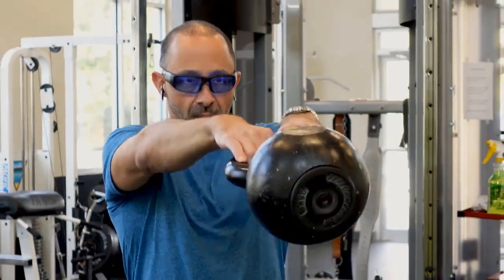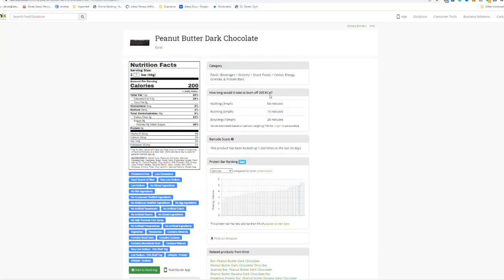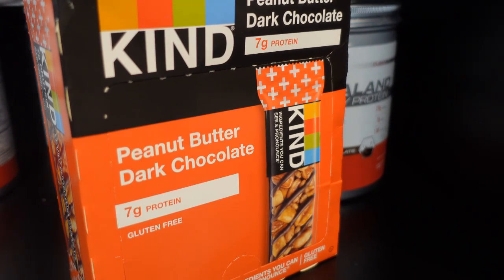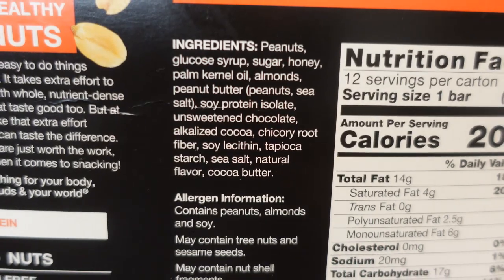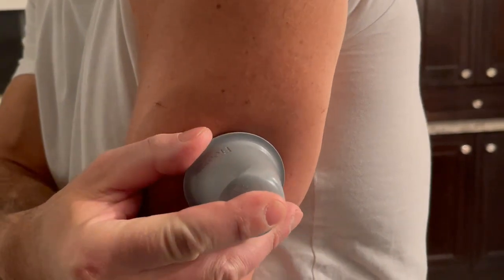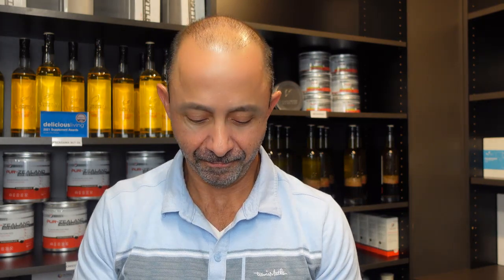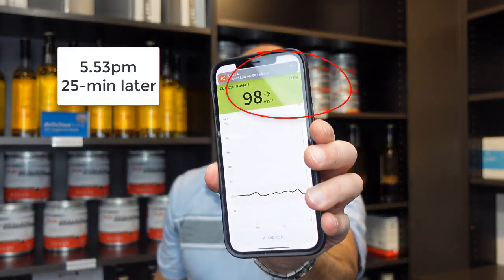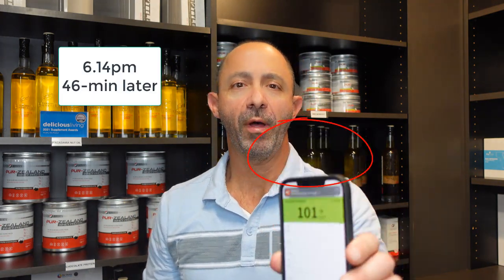World's Most Popular Protein Kind Bar and Glucose? | Find out with Levels CGM LibreLink!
Please let me know if you found this helpful!

I ate the most popular bar in the world and this is what happened to my blood sugar!

Not the Quest Bar, RX Bar or the Cliff Bar - But the PB Dark chocolate Kind bar is reported on Google to be the #1 most-consumed protein bar in the US. - Show Internet search

44.51 million Americans consumed energy,

Many people eat them because they are convenient, tasty and they think it’s better for them than a candy bar or some other snack.

But is it?

We’ll let’s first look at the label:

However, what will it do to my blood glucose and hence Insulin?  Will it cause a spike and a dip or not change as it claims on the label?

Let’s find out:

My Strategy -
Measure and record my blood glucose
Record my blood glucose in increments

The High Octane Dad Dr. Derek Alessi is the founder of the Supplement company Strength Genesis. “Our fish oil is the best quality,” says Dr. Derek.